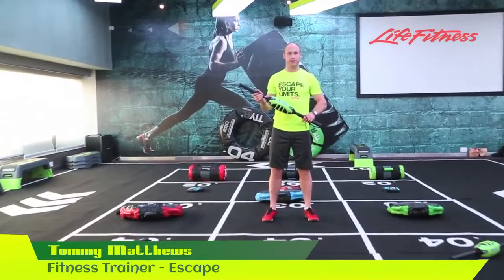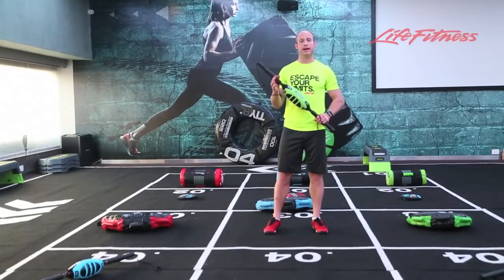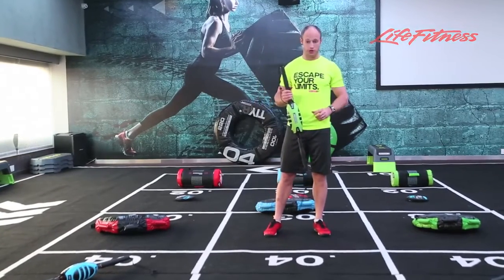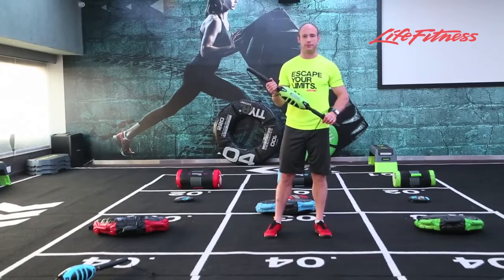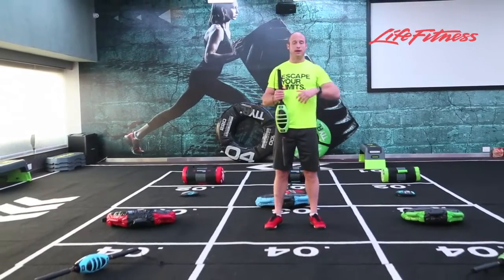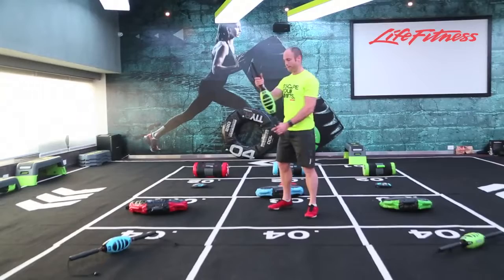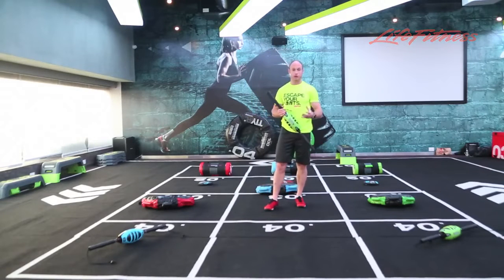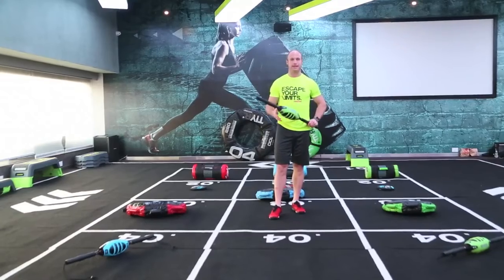FUNCTIONAL TRAINING MADE EASIER WITH CORE MOMENTUM TRAINER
Find out the basics of Functional Workouts with core momentum trainer Tommy Matthews - Fitness Trainer at Escape explains the basic core workouts using CMT. You won’t feel a workout like the one that uses a CMT.
The Core Momentum Trainer (CMT)is a cutting-edge fitness tool designed to make functional training easier and more effective. Also improves core strength, stability, and balance through dynamic and functional movements.